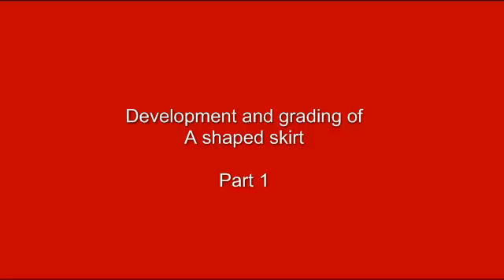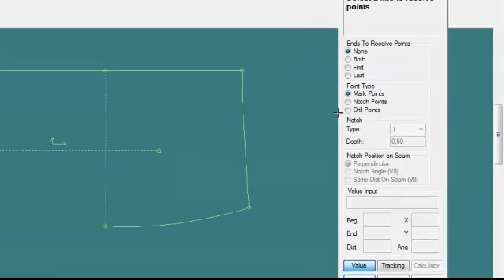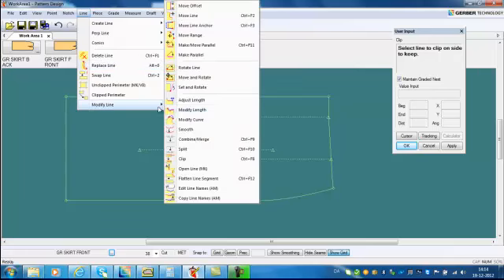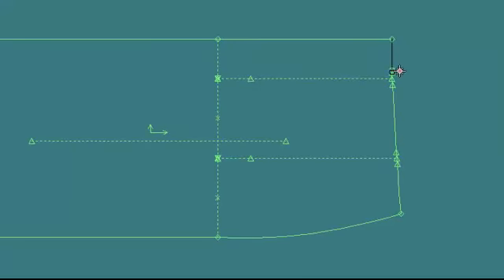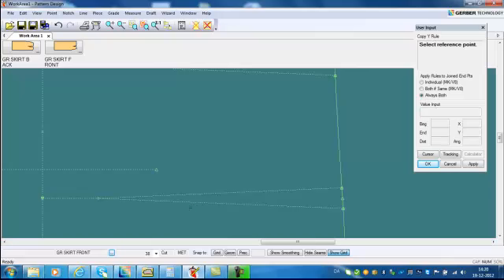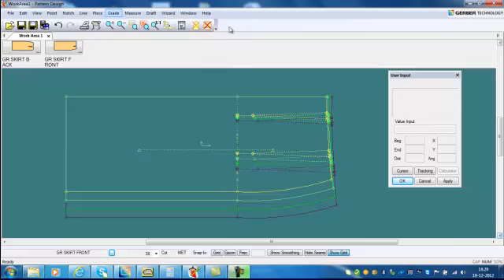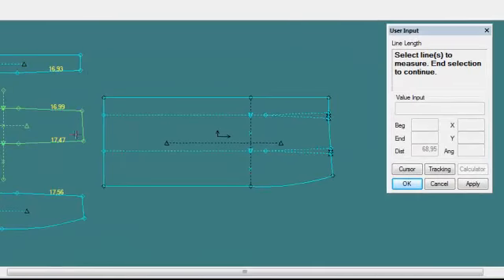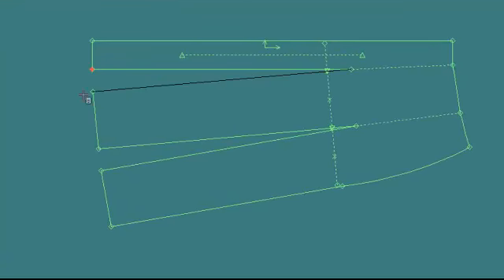Development and grading af A shaped skirt Part1